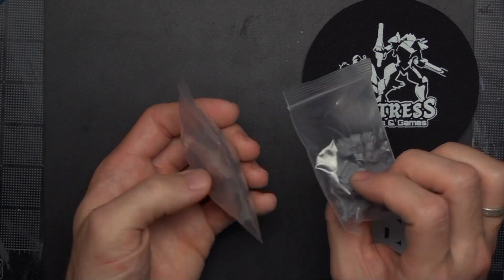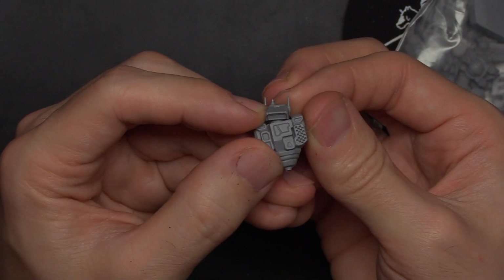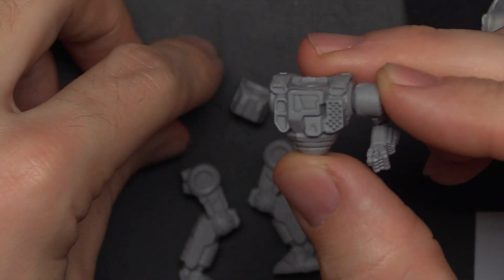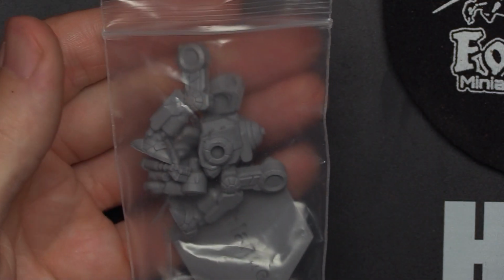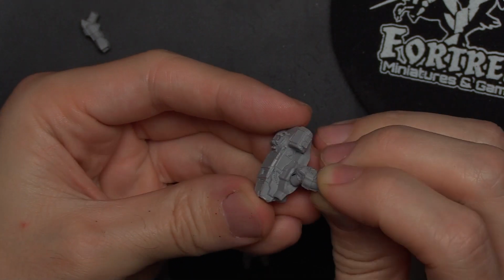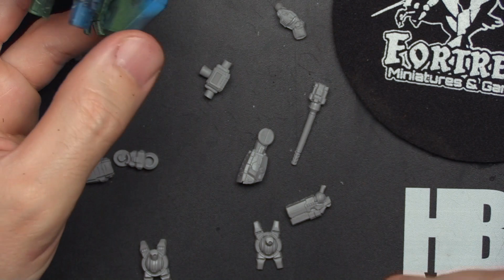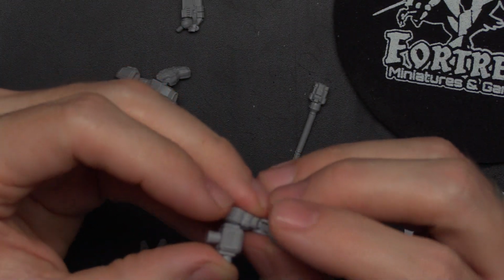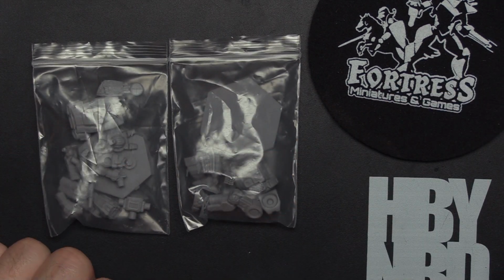Battletech: Russian Kick Starter Resin Marauder & Highlander First Look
Tune in today as I discuss one two unique miniatures I picked up from Fortreest Miniatures and games!